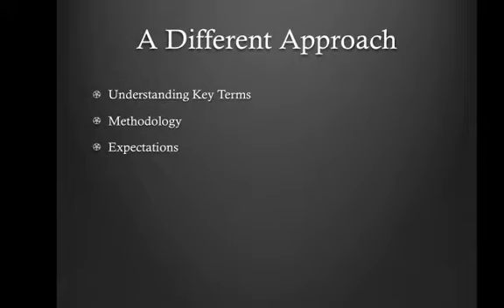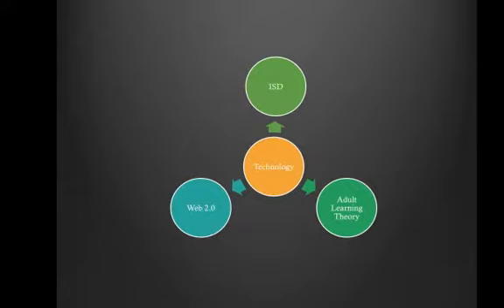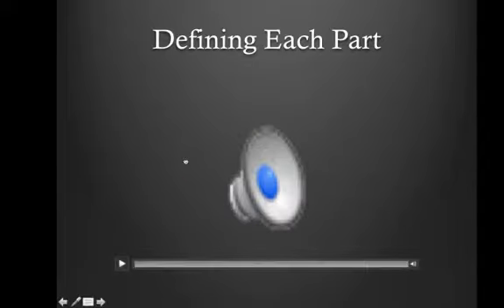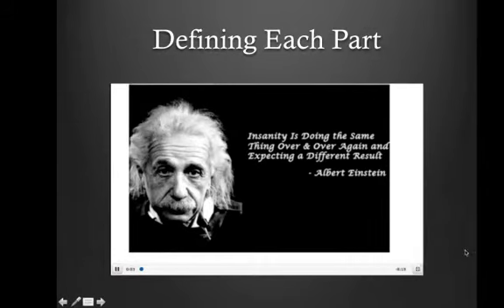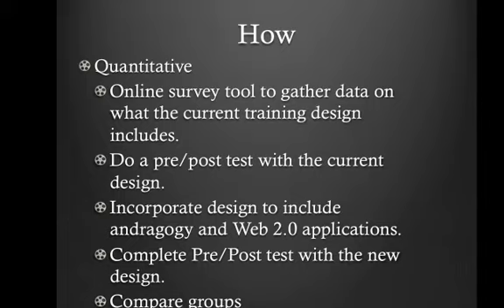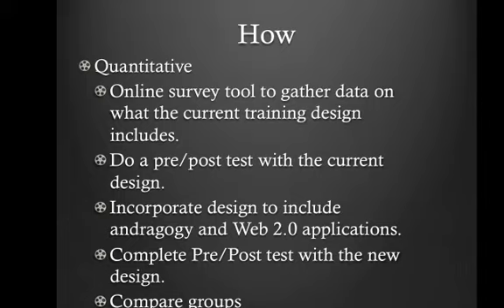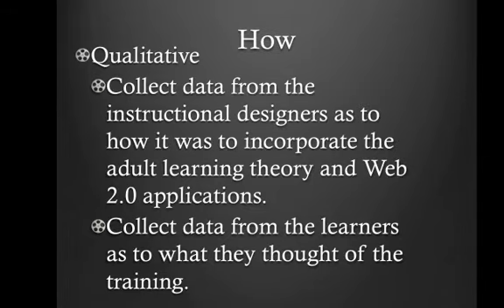Technology: The Conduit.mp4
Table of Contents:

00:31 - A Different Approach
00:47 -
01:00 - Defining Each Part
08:54 - How
09:59 - How
11:08 - How
12:04 - Time Frame
12:46 - Thank Youand Questions